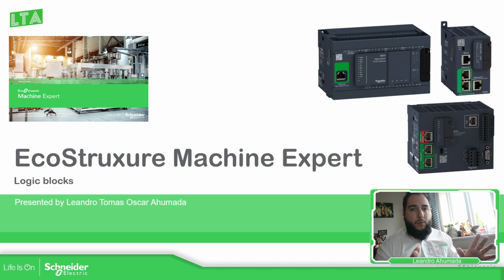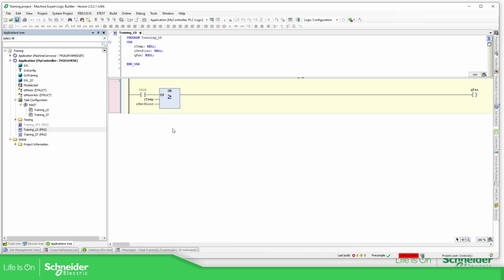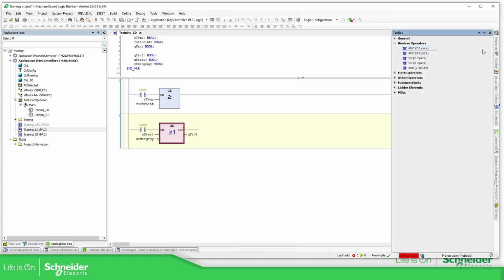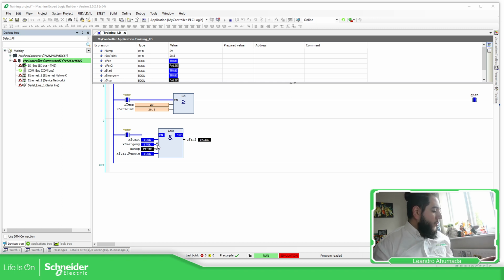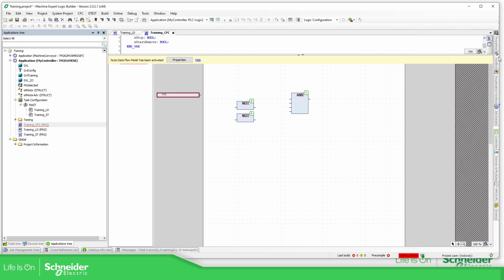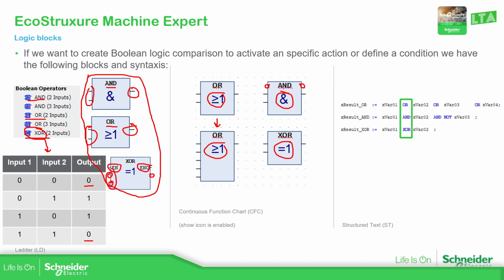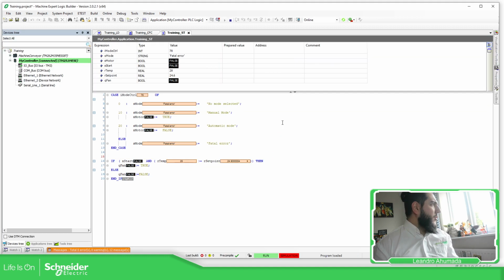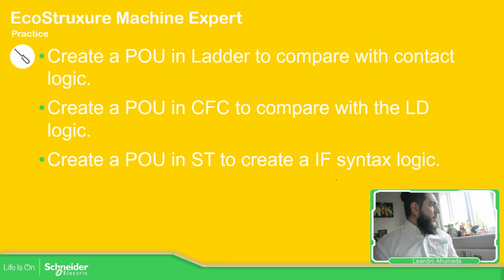EcoStruxure Machine Expert Training - M5.3 Logic (Part1) [Audio issue]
In the Part2 we will have additional explanation due to the audio issue on the recording.